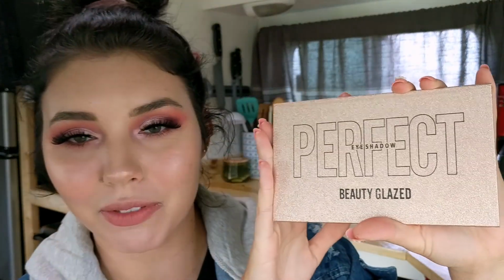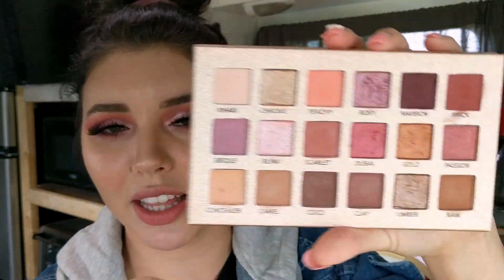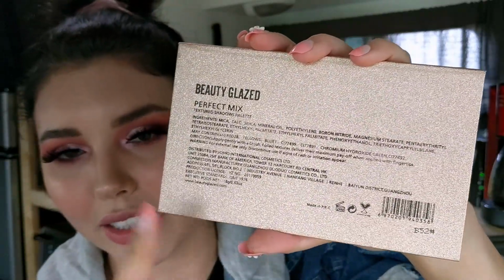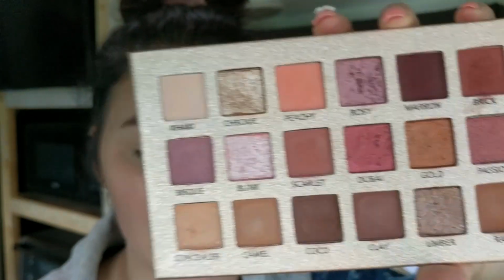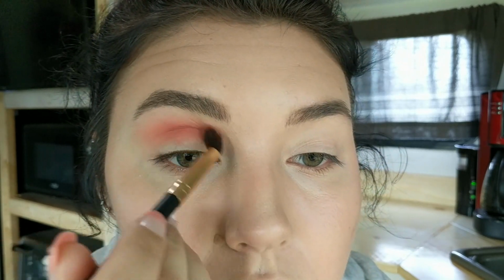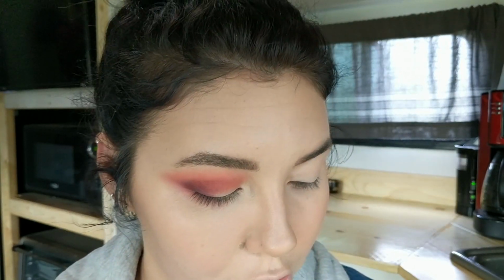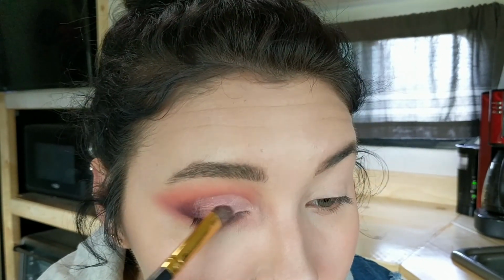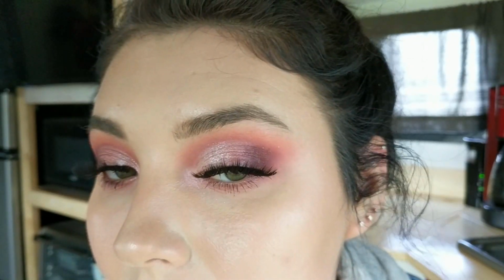Huba Beauty New Nudes Dupe | Beauty Glazed Perfect Palette Review and Tut | Sarahannmonts